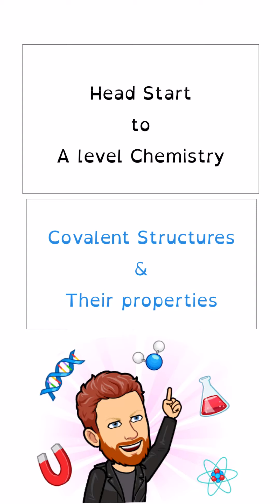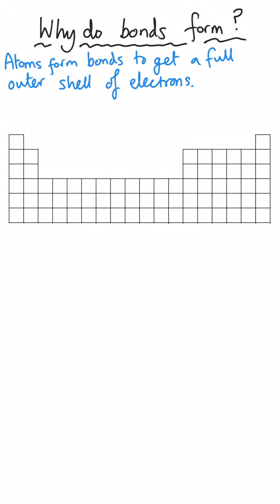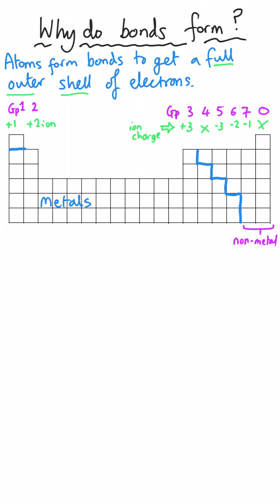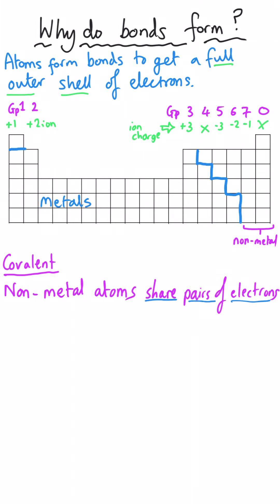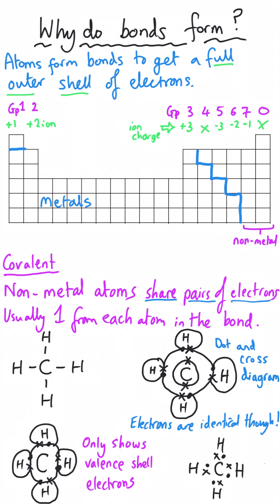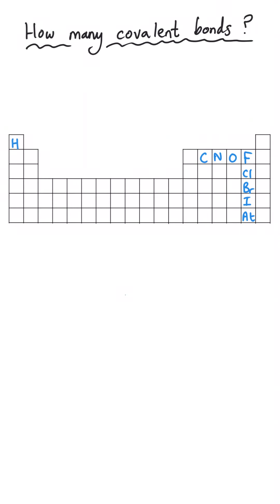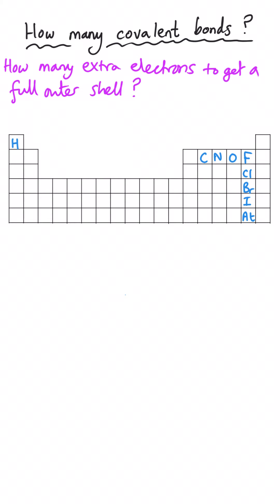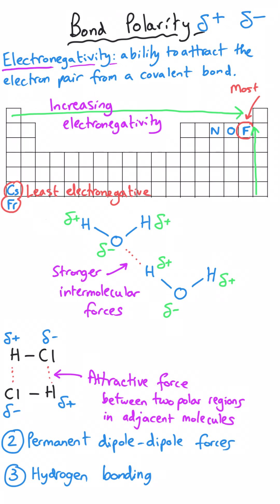Covalent Substances and Their Poperties | Head Start to A level Chemistry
Head Start to A level Chemistry.

Guide to all things to do with Covalent Compounds and their properties. consolidating GCSE content but giving you some A level content as well.

00:00 Introduction
00:39 Covalent Bonding representation.
03:15 How Many Covalent bonds?
06:10 Dative Covalent Bonds
07:58 Simple Covalent Molecules
09:19 Electrical Conductivity & Solubility
11:22 Melting & Boiling Point
13:02 Intermolecular Forces
15:18 Bond Polarity
19:00 Lone Pairs of Electrons
20:42 Giant Covalent Substances
21:52 Properties of Maxromolecules
23:20 Electrical Conductivity & Solubility
25:29 Want to Know more?